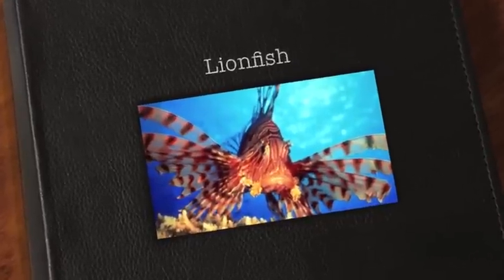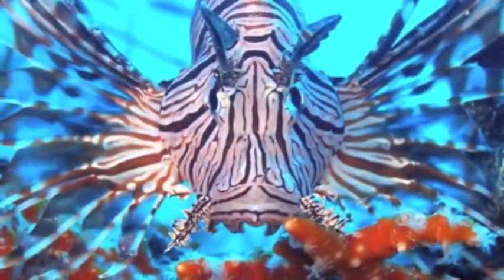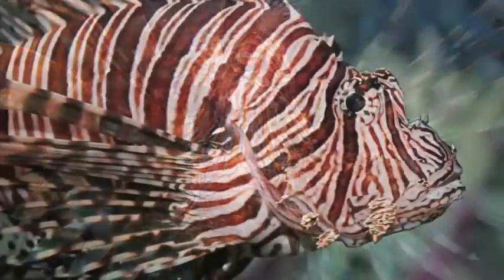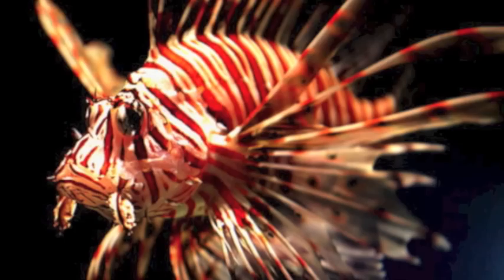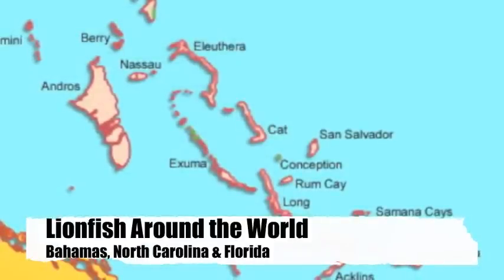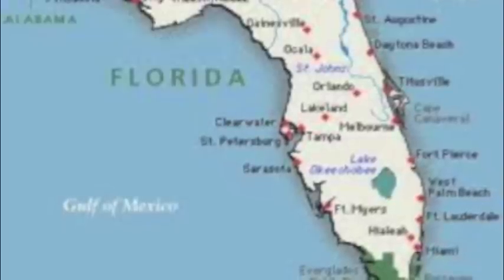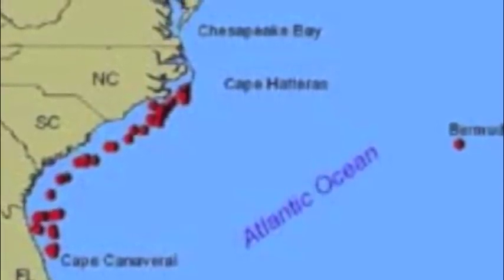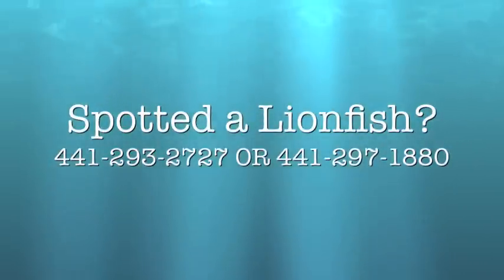Lionfish Invasion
Biodiversity Project for school.

This video is a PSA about the invasion of Lionfish in Bermuda, the Bahamas, North Carolina and Florida